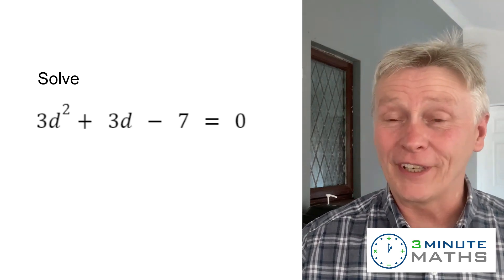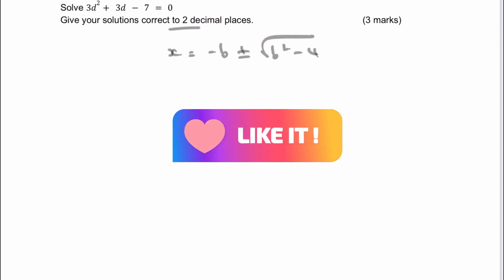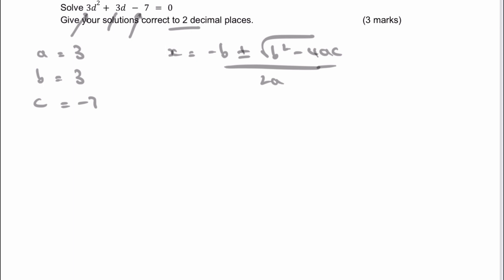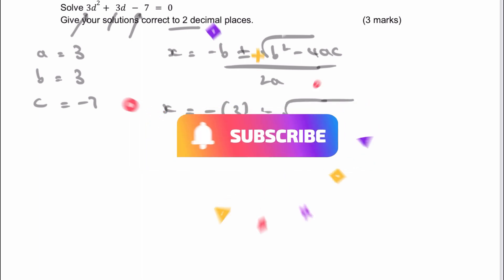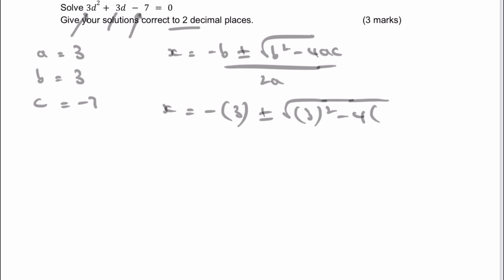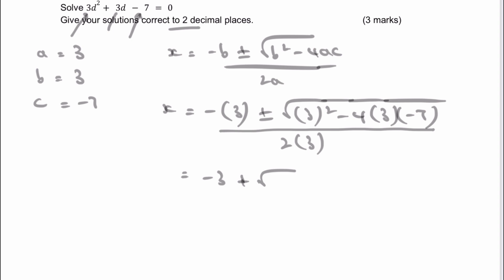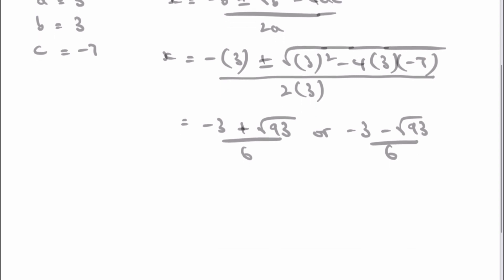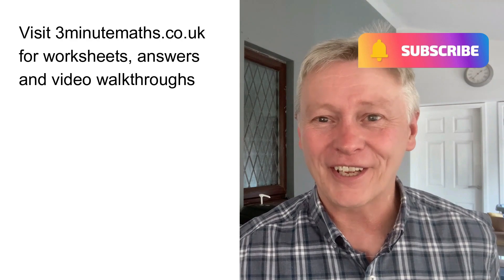How to Solve Quadratic Equations - Quick Video GCSE Maths - Grade 7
This video is on the quadratic formula for GCSE maths, and is aimed at around grade 7.

Here's the question:
Solve 3d^2+ 3d - 7 = 0
Give your solutions correct to 2 decimal places.    (3 marks)

You can download the worksheet for quadratics formula from 3minutemaths, although please do